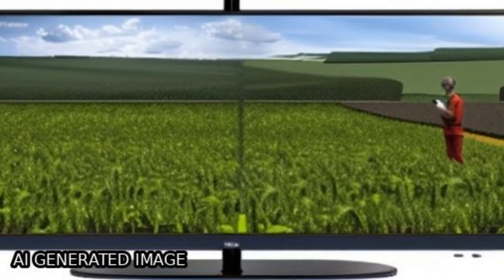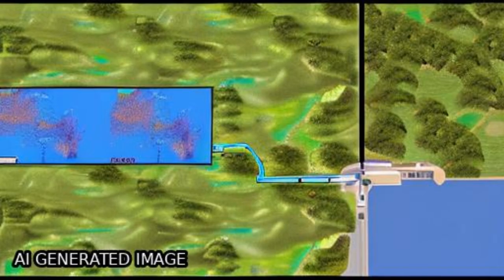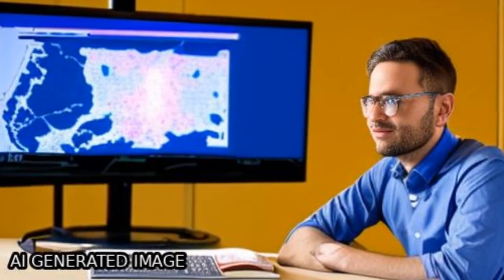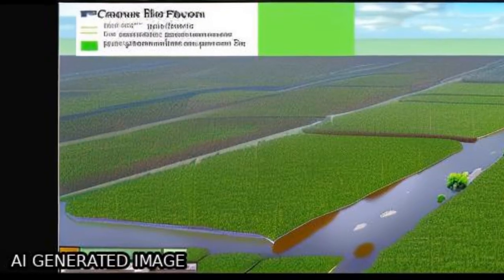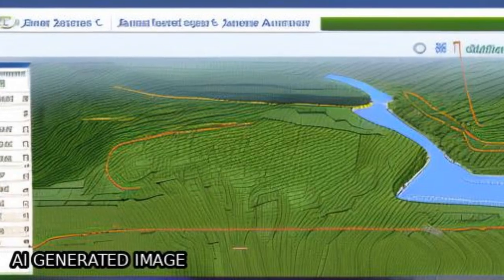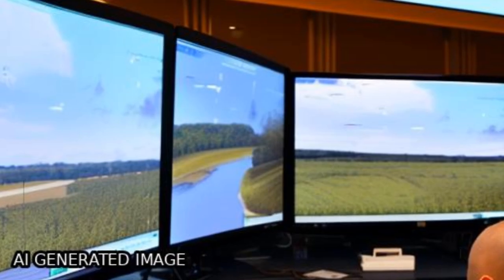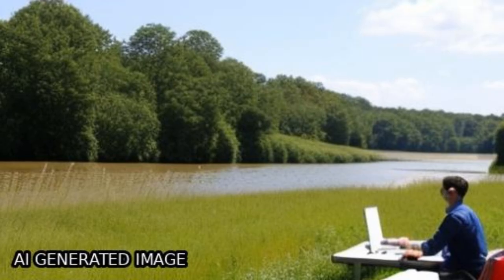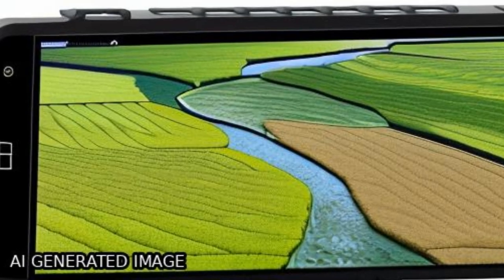Geostatistical interpolation of daily rainfall at catchment scale: the use of several... | RTCL.TV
### Keywords ###

### Article Attribution ###
Title: Geostatistical interpolation of daily rainfall at catchment scale: the use of several variogram models in the Ourthe and Ambleve catchments, Belgium
Authors: S. Ly, C. Charles ,and A. Degré
Publisher: Copernicus Publications
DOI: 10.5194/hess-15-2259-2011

### Video Timestamps ###
0:00:00 - Summary
0:01:07 - Title
0:01:12 - Tail
0:01:16 - End